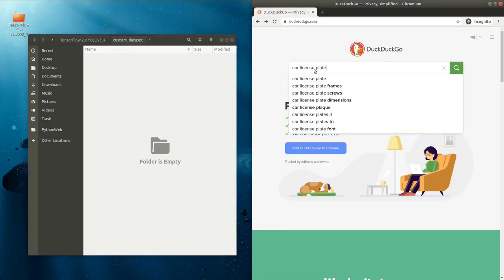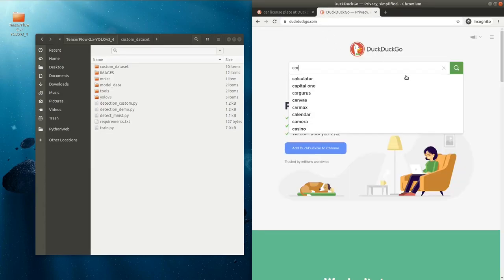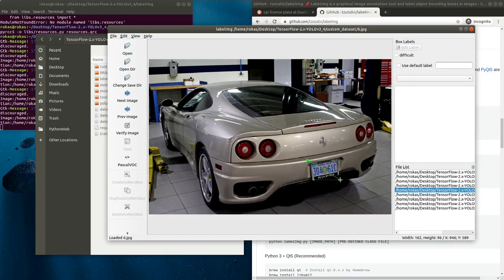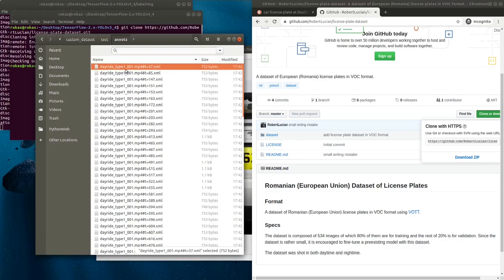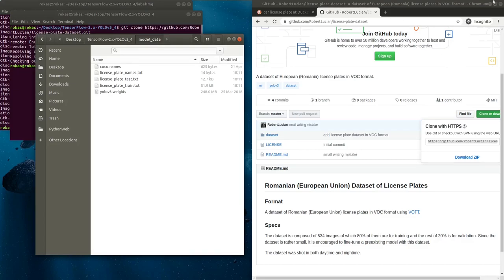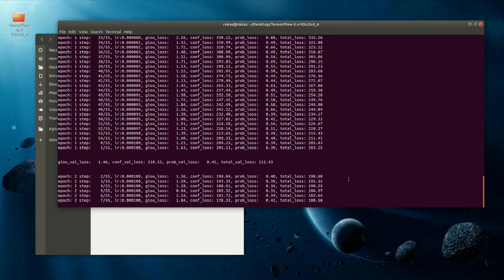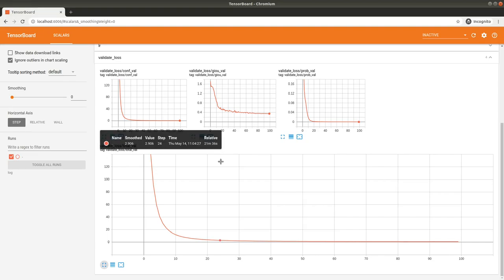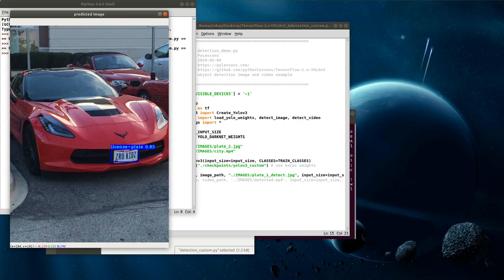Train YOLO v3 to detect custom objects (car license plate)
In this tutorial, I'm going to explain to you an easy way to train YOLO v3 on TensorFlow 2.x to detect a custom object even if you're a beginner or even if you have no experience with coding.

For this tutorial, I'm going to train YOLO to recognize a car license plate. To do that I would need to download a few hundred images and label them. Then prepare these labeled images for YOLO v3 custom training.